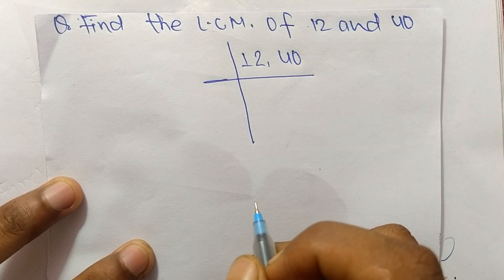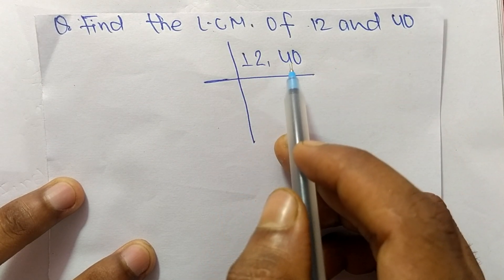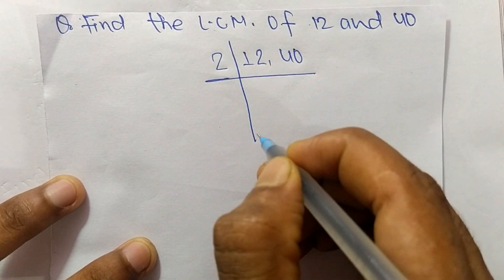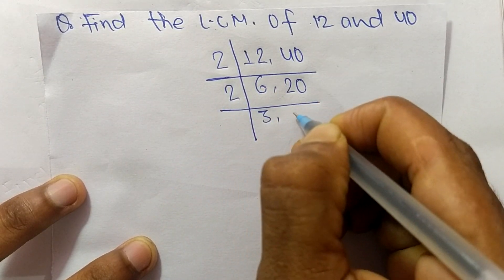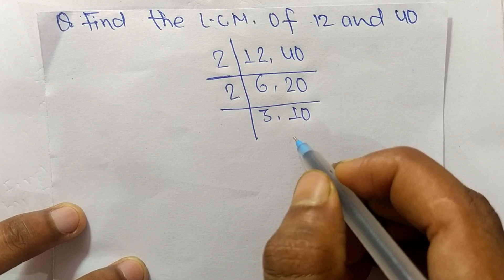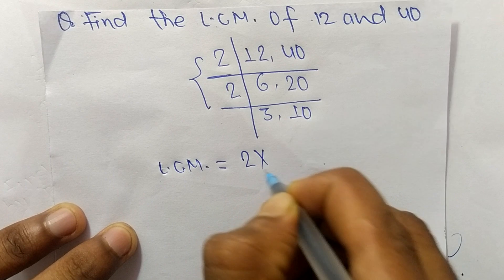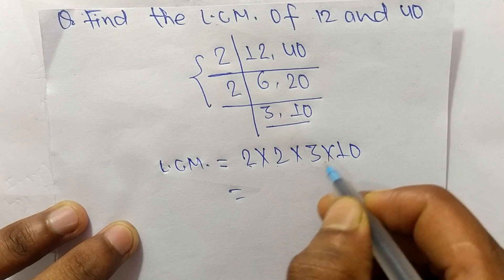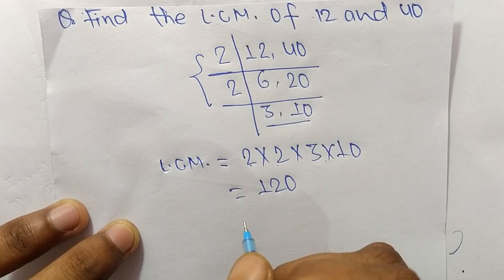LCM of 12 and 40